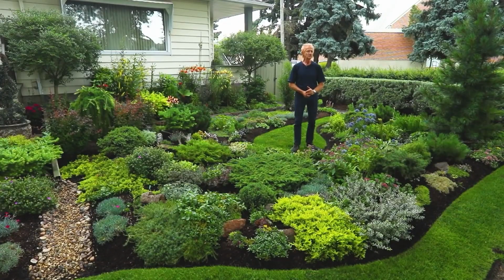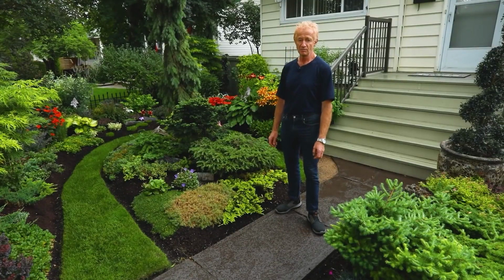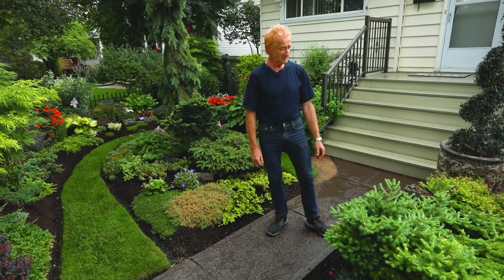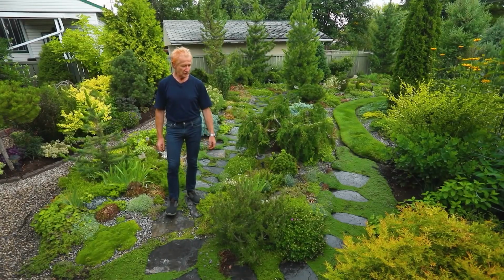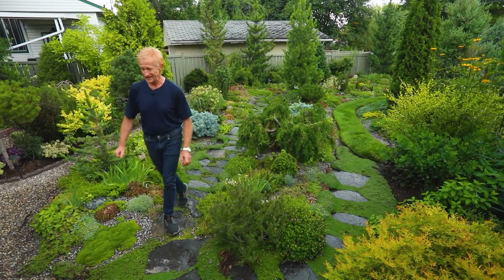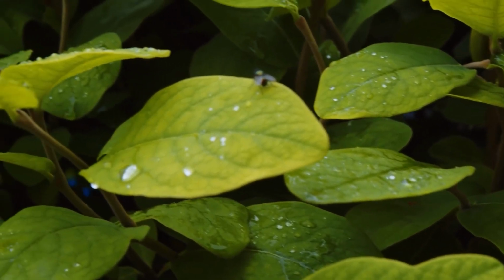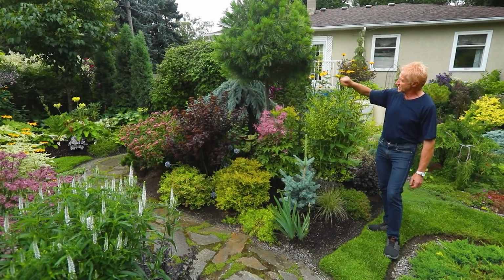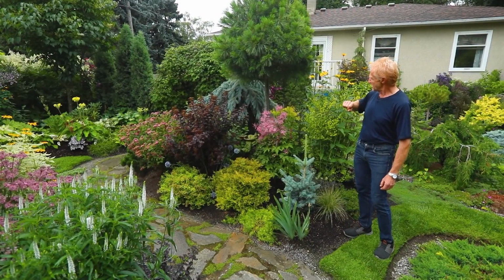Garden Tour Rewind: Reliving a Plant Collector's Paradise!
In Part One of this series, we look back on one of our most popular virtual garden tours and bring some new light to what makes this garden so special!

This virtual garden tour is a great way to learn about gardening in Canada from the comfort of your own home! You'll get to experience the sights and sounds of a plant collector's paradise, all from the safety and convenience of your own home.